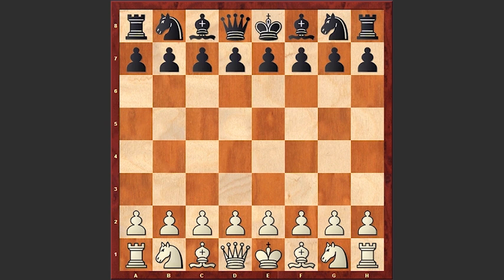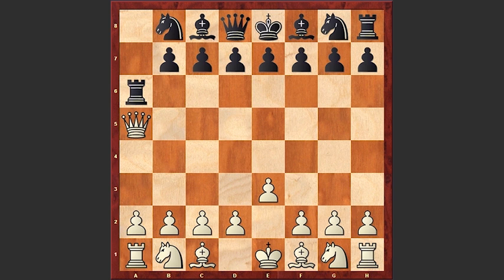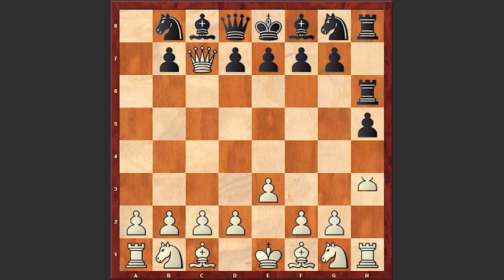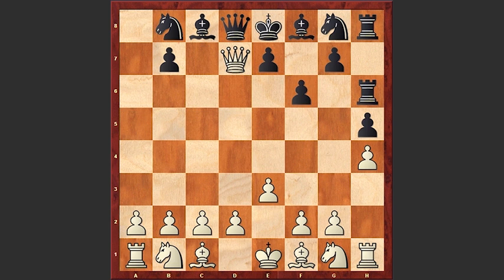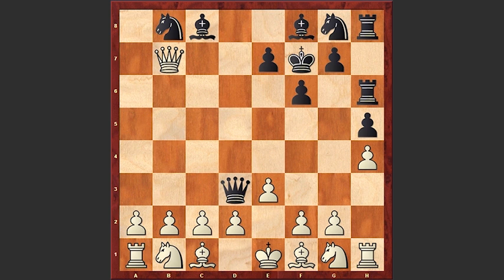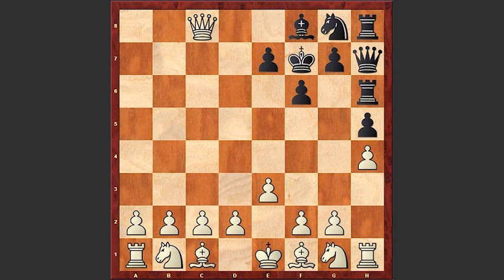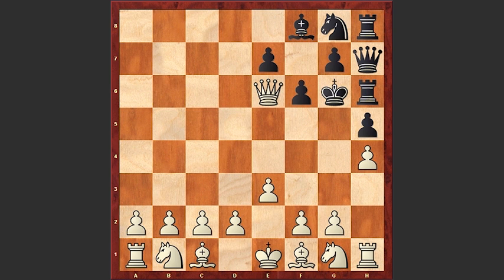The Shortest Possible Stalemate (10 Moves)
The shortest possible stalemate composed by Sam Loyd, involves the following move sequence:
1.e3 a5 2.Qh5 Ra6 3.Qxa5 h5 4.Qxc7 Rah6 5.h4 f6 6.Qxd7+ Kf7 7.Qxb7 Qd3 8.Qxb8 Qh7 9.Qxc8 Kg6 10.Qe6